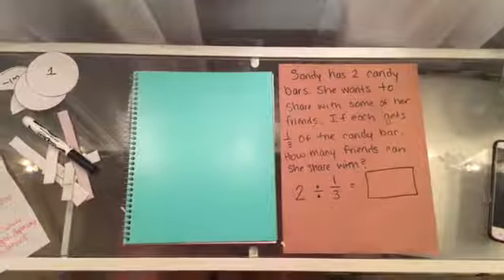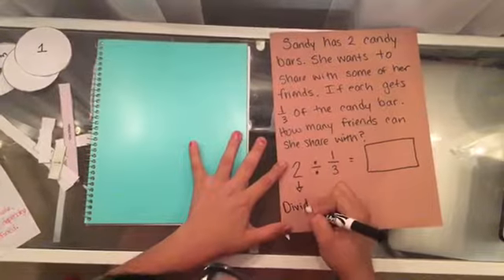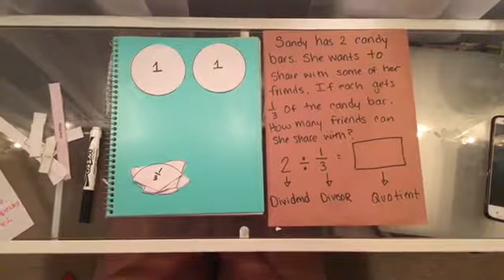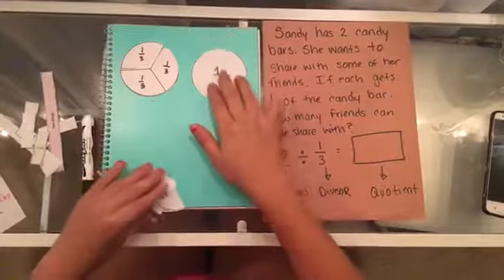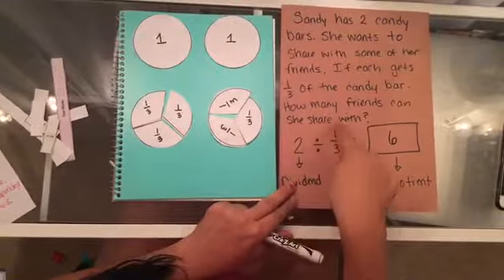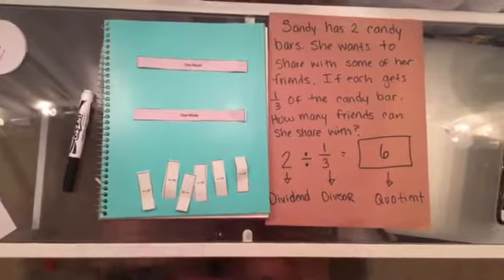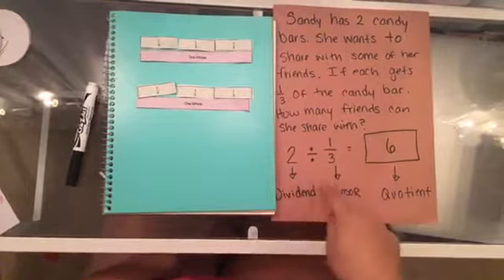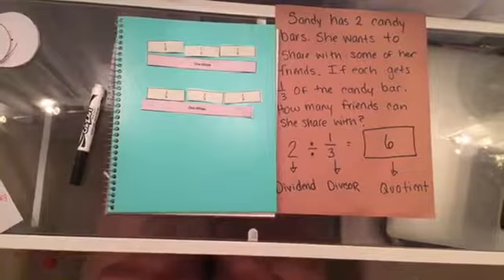Module 2: Operations and Fractions